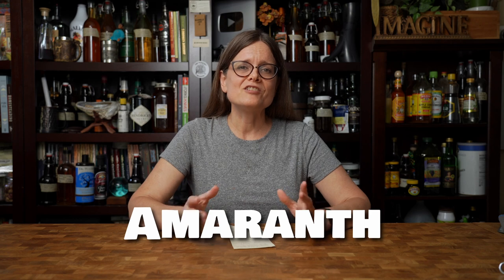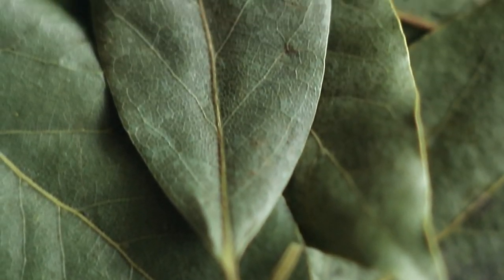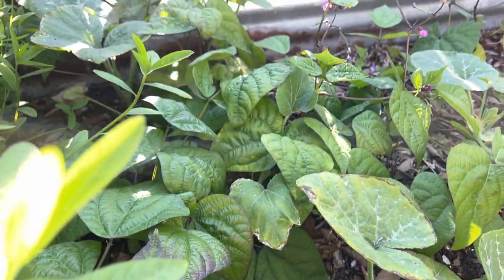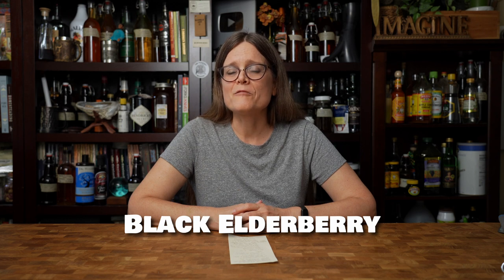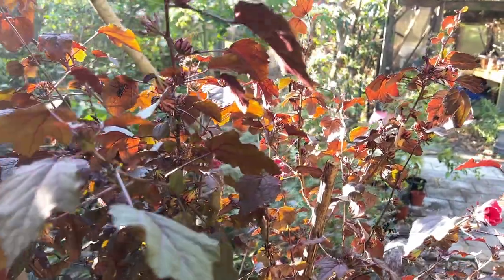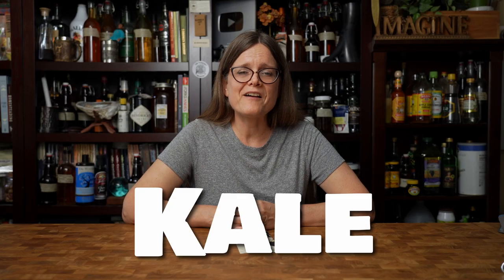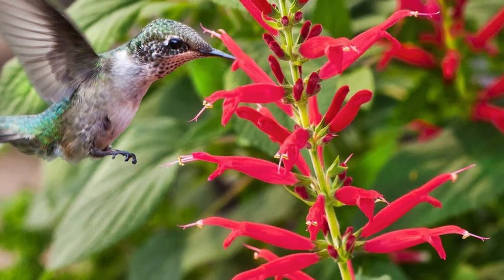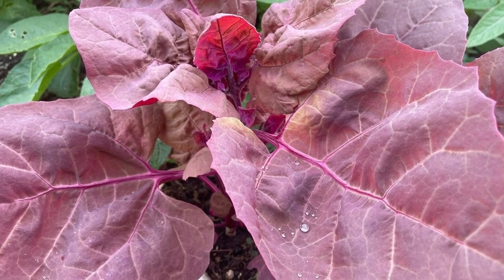Edible Landscape Plants - What to Grow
Edible Landscape Plants!  That's right.  Eat your landscaping!  There are so many edible plants that work great for landscaping.  Not only due to their natural beauty, but because they have built in tolerances that make them low maintenance as well.  We go through some of the plants we grow in our gardens as well as a few we would like to try out.
Amaranth Seeds
Bay Laurel Live Plant
Royal Burgundy Bean Seeds
Beet Seeds
Black Elderberry Cuttings
Cranberry Hibiscus Seeds
Kale Seeds
Pineapple Sage Seeds
Red Orach Seeds